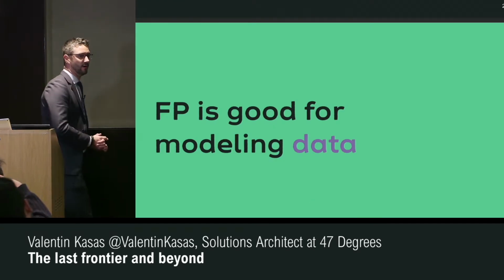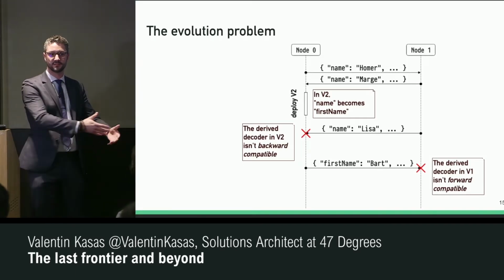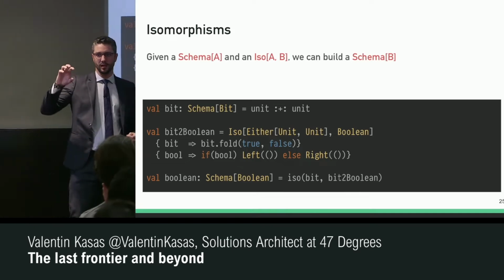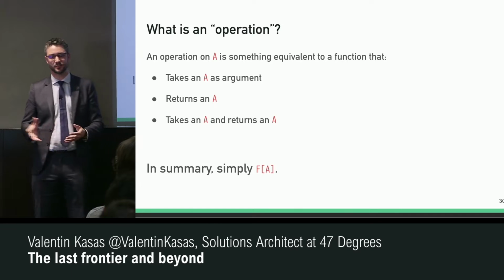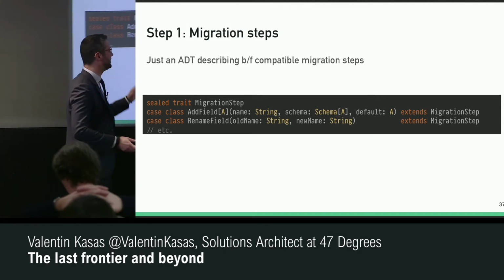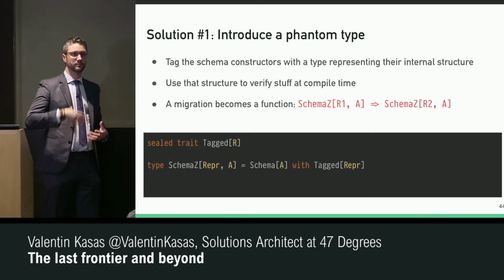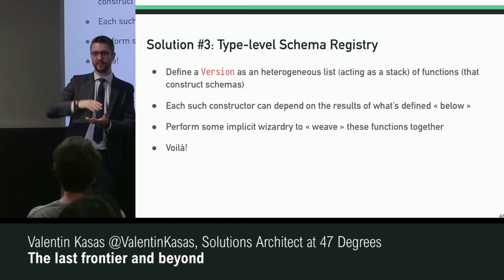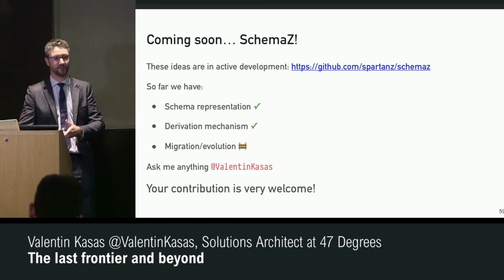The Last Frontier and Beyond by Valentin Kasas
Have you ever written some boilerplate code for handling your application’s communication with the outside world? You know, that JSON (de)serializer that once was nicely generated at compile-time but broke when you had to evolve your business model.
Of course, you have!
But there may be a way to abstract away this repetitive, low-value code that sneaks into every project. Maybe it can also allow for our business classes to evolve without breaking compatibility while keeping the necessary boilerplate to a minimum. Maybe it would even give us many other cool things for free, far beyond mere serialization concerns.